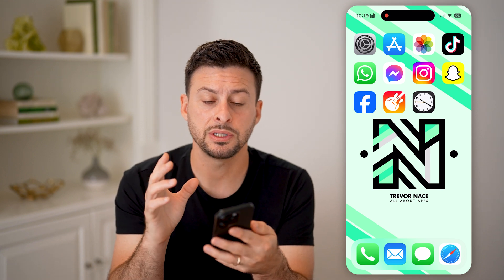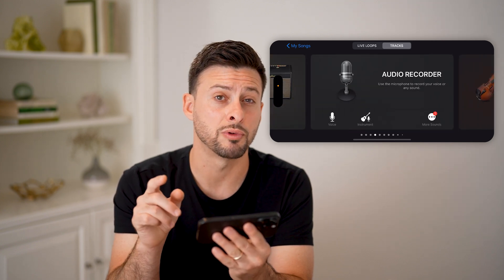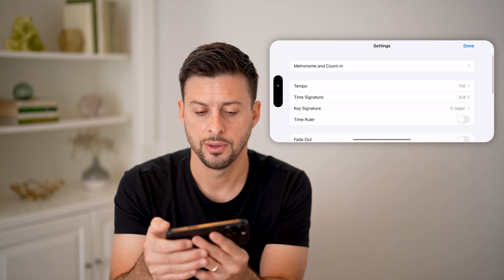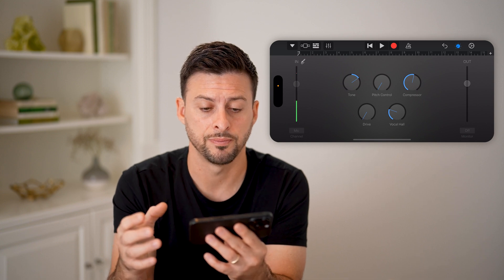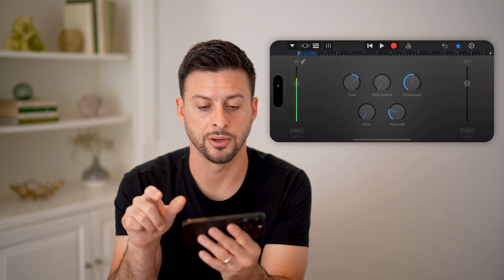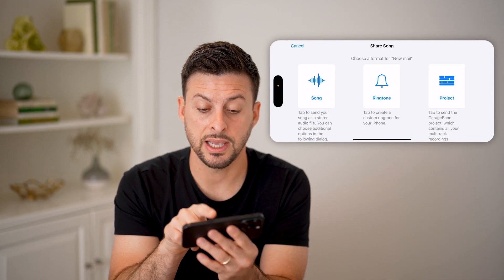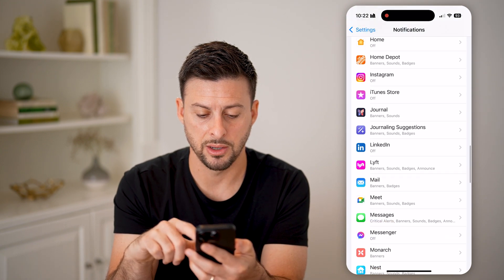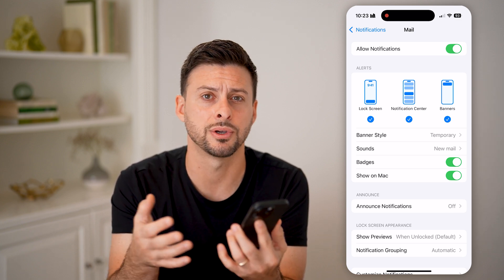How To Set Custom Notification Sound On iPhone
Here's how to set custom notification sound on iPhone so you can have different sounds for different apps and alerts.